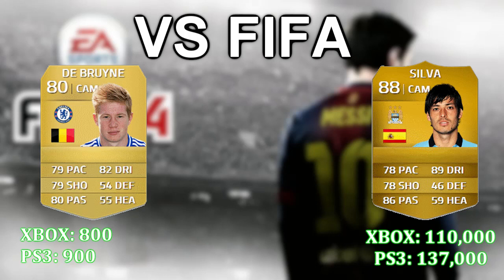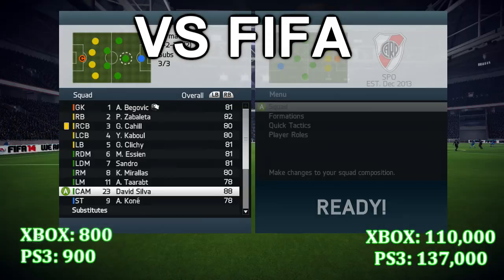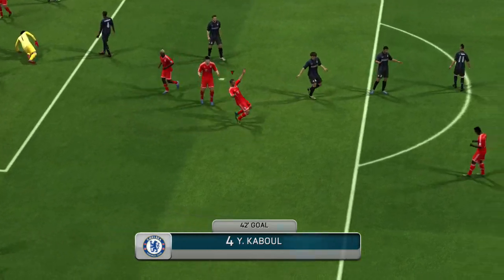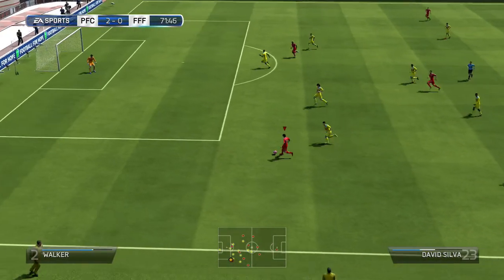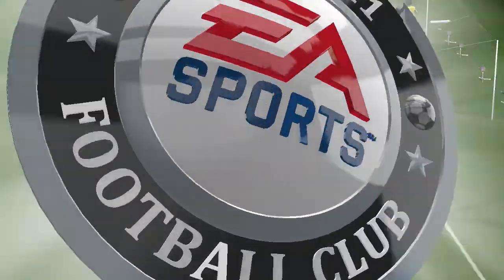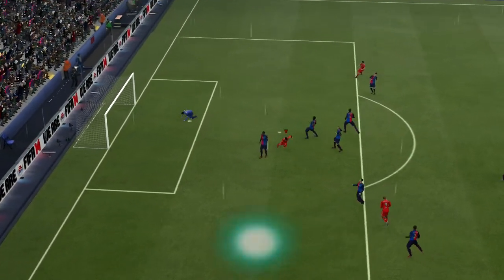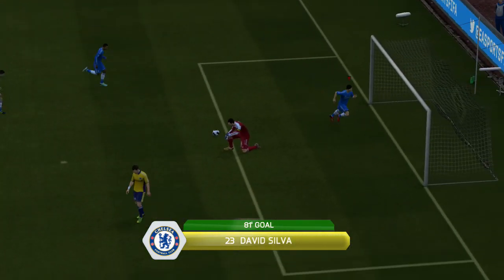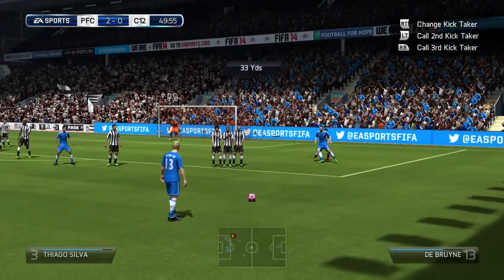FIFA 14 | VS FIFA | David Silva vs Kevin De Bruyne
Dont forget to let me know who I should compare next!